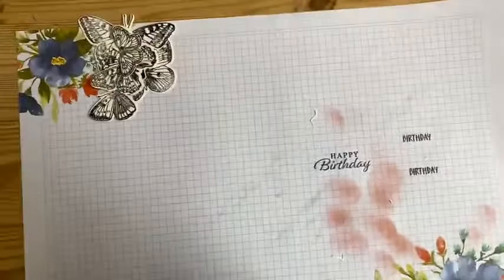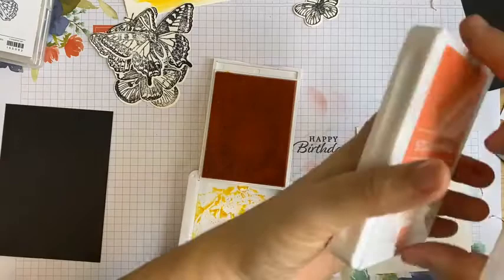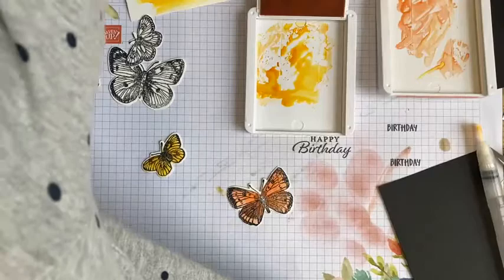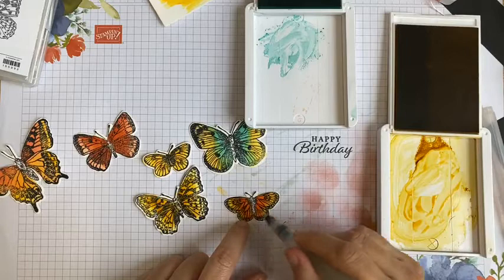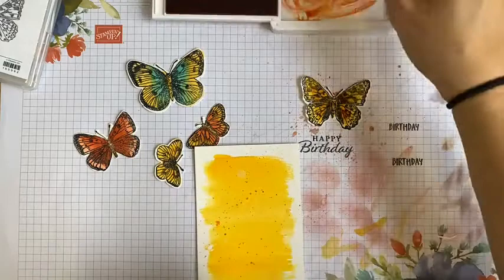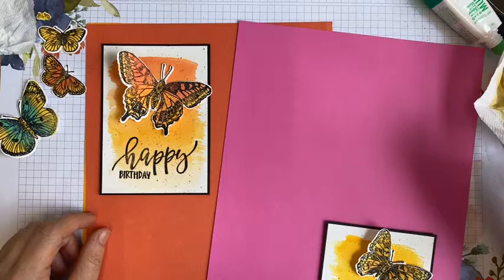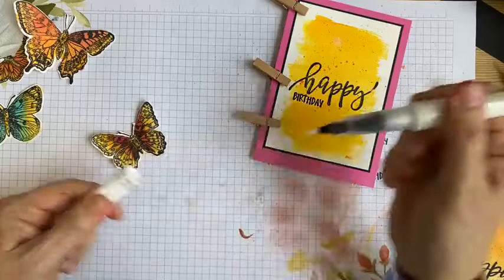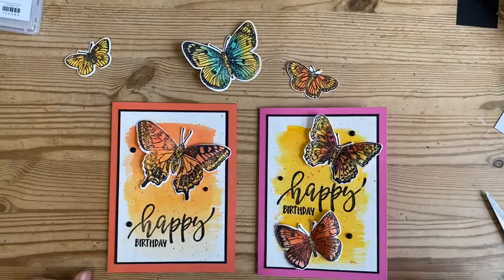Facebook Live Replay - Card making with The Paper Haven